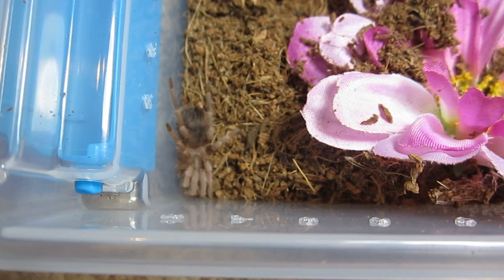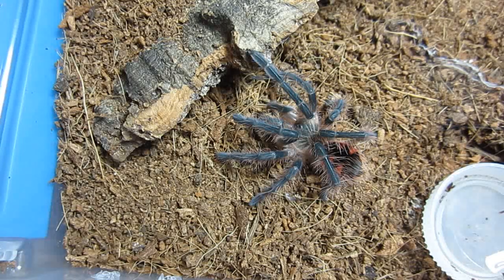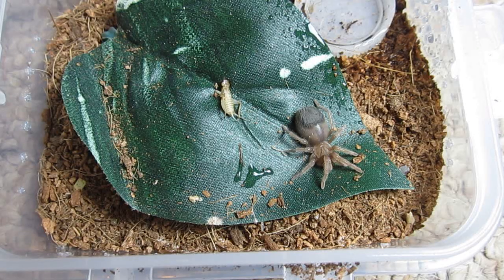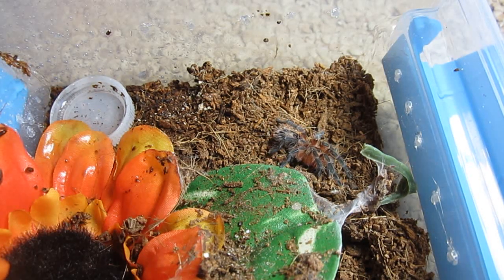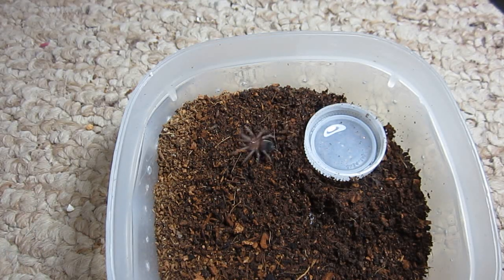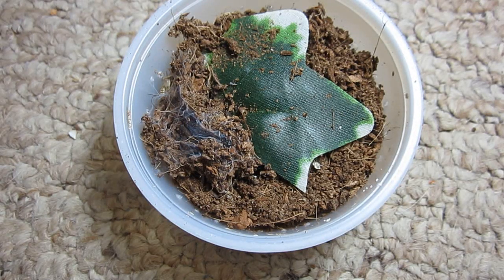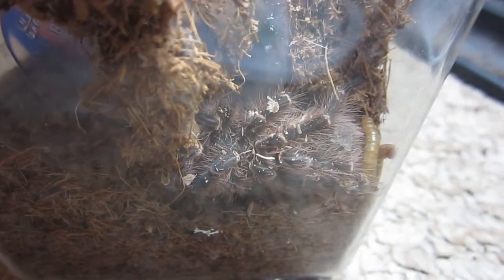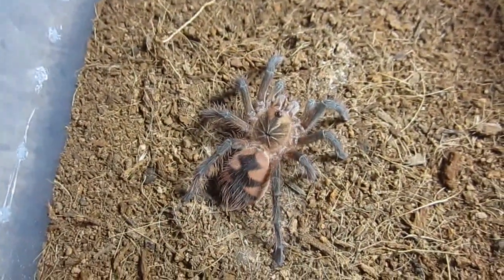Tarantula Tour Of Slings And Young Juvis Part 1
With some added feedings. LOL!  Most didn't eat on camera.

Tarantulas Featured:

Acanthoscurria insubtilis
Pterinopelma sazimai
Pamphobeteus platyomma
Chilobrachys fimbriatus
Brachypelma albiceps
Pelinobius muticus
Phrixotrichus scrofa
Chilobrachys dyscolus
Aphonopelma chalcodes
Brachypelma emilia
Idiothele mira
Kochiana brunnipes
Heterothele villosella
Grammostola pulchripes
Cyclosternum sp. machella
Pamphobeteus nigricolor